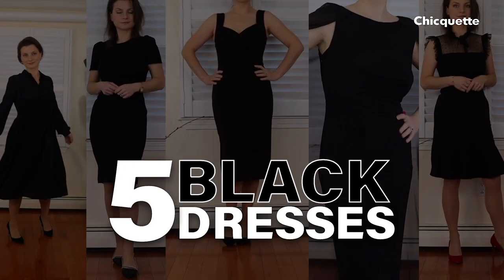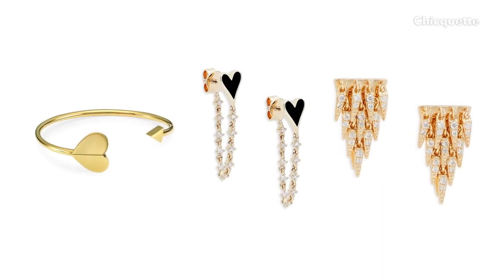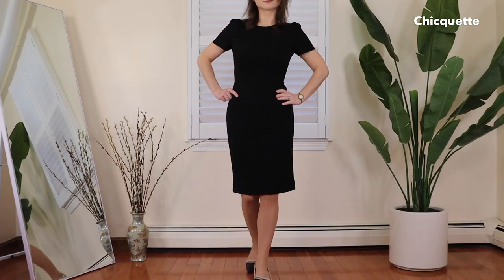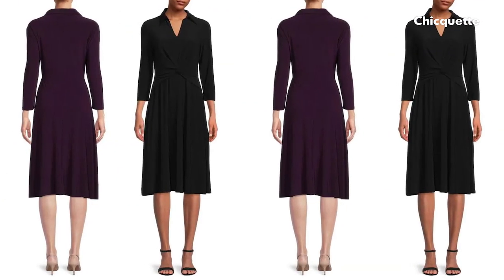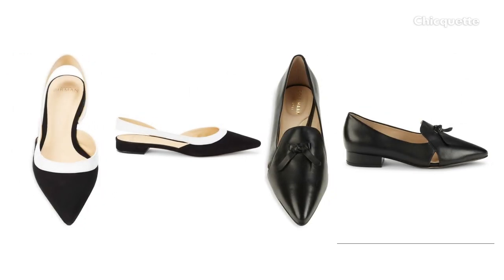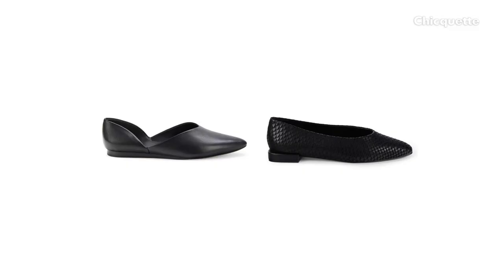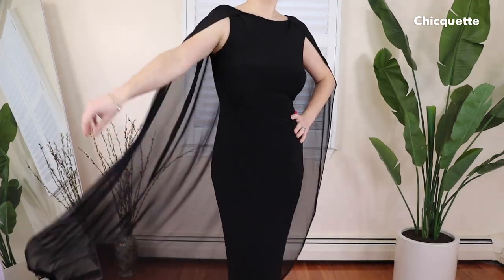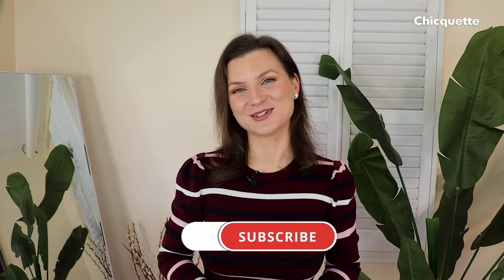The 5 *Timeless* BLACK DRESSES Every Woman Needs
The Staples of the Black Dress Styles for Every Occasion are here. This video will show you the only 5 black dresses every woman needs in her wardrobe. The little black dress, the black work dress, the all in one dress, the cocktail dress and the formal black dress or black gown.
Here is a step by step guide how to choose the dress for each category. For the woman who wants to look elegant, polished and appropriate for each occasion. I will show you how to style each dress from date night dress, to business meeting dress, to travel dress, even a funeral dress and thee dress up for a formal special occasion going out.
This video will also show you how to accessorize each outfit with the dress, how to pick matching shoes, and what kind of makeup is appropriate for each outfit.

⭐️⭐️⭐️⭐️⭐️ PRODUCTS MENTIONED ⭐️⭐️⭐️⭐️⭐️

1. The Little Black Dress

Jimmi Choo heels
Jimmy Choo heels
Banana Republic Pumps
Jewelry 1
Jewelry 2
Sky High Heels

2. The Work Dress

Ralph Lauren dress
Long Sleeve dress
Pearl Necklace
Pearl Earrings

3. All In One Dress

Calvin Klein Dress
Tommy Hilfiger dress
Collar dress
Peter Pan Collar
Shirt Dress
Alexander Birman heels
Cole Haan heels
Ballet flats
Leather Ballet flat

4. Cocktail Dress
Mac Duggal dress
Calvin Klein dress
Estee Lauder lipstick
Blue Earrings

5. Cape Gown
Short Cape dress
Ball Gown
Cocktail dress
Lauren Lorraine clutch
Zac Posen clutch
Flower Necklace
Topaz Earrings

0:00 Intro
0:40 Little Black Dress
2:08 Work Dress
4:25 All In One Dress
6:42 Cocktail Dress
8:20 Formal Gown